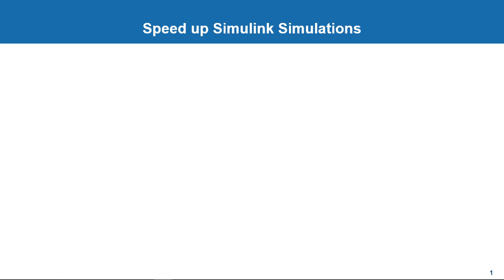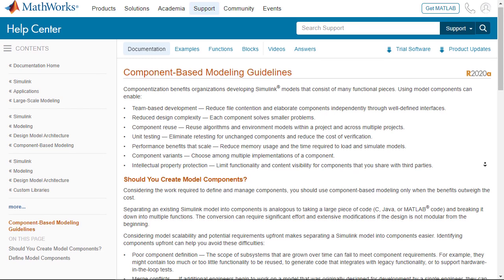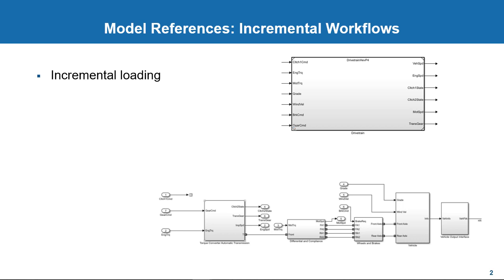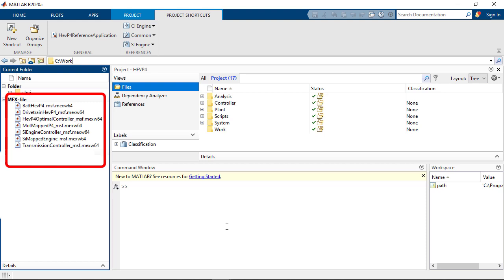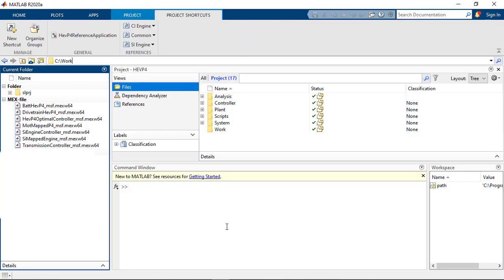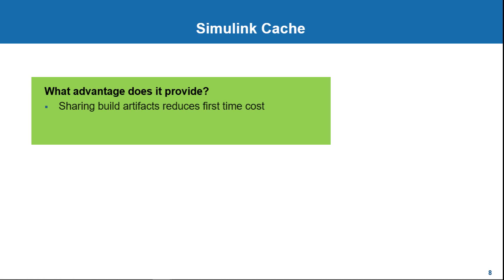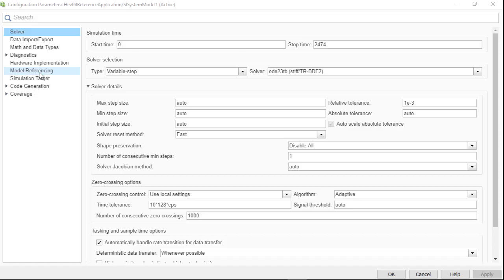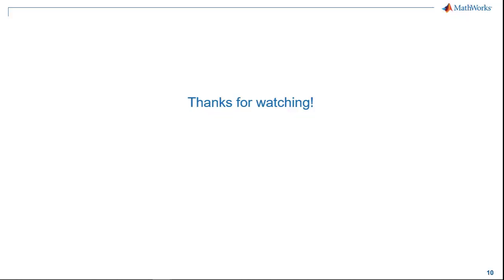Five Practical Tips to Speed Up Your Simulink Simulations: Model References and Simulink Cache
If you are working in team environment on a large model, see how using model references with parallel builds and Simulink® cache files can maximize the simulation performance.